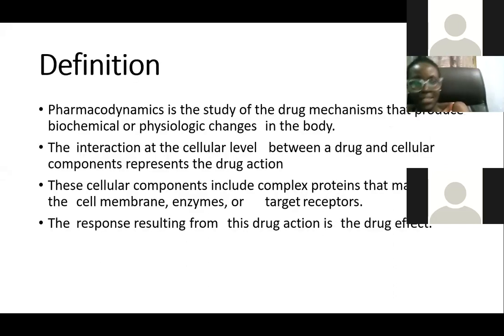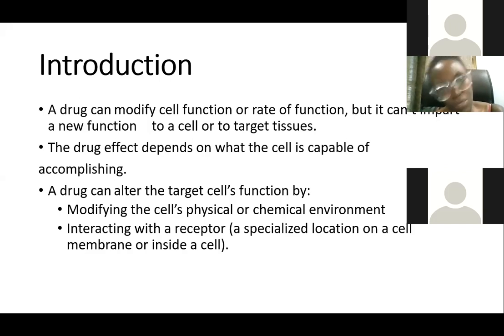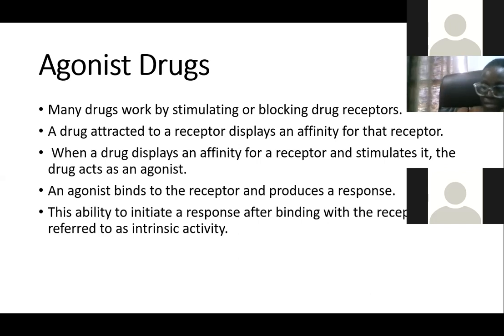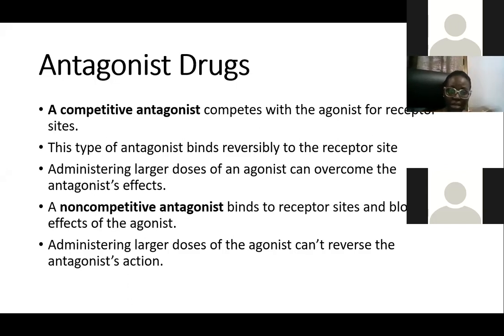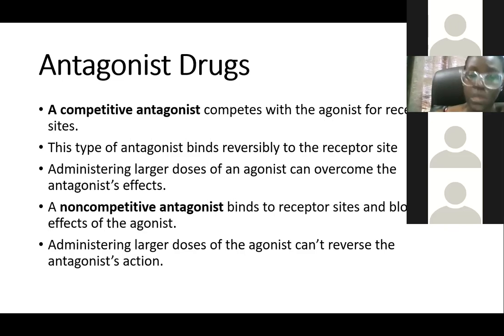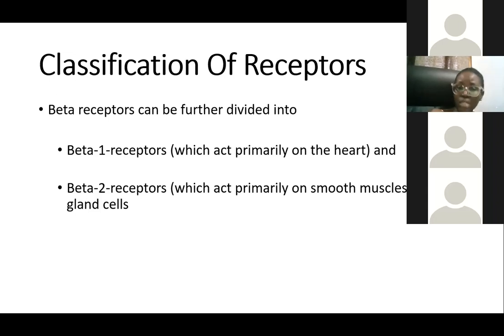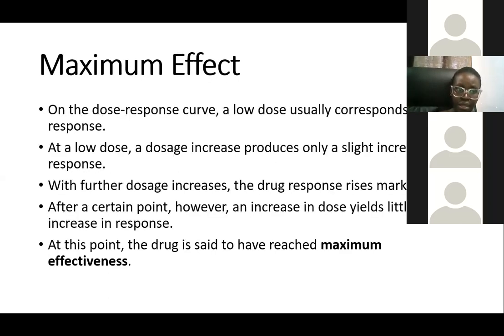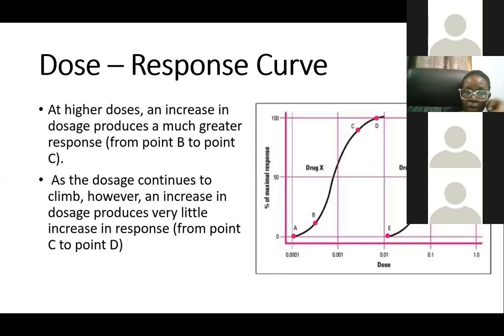Pharmacology I Session 2